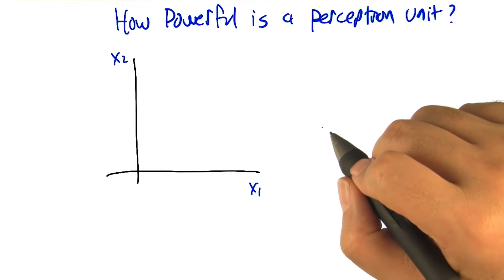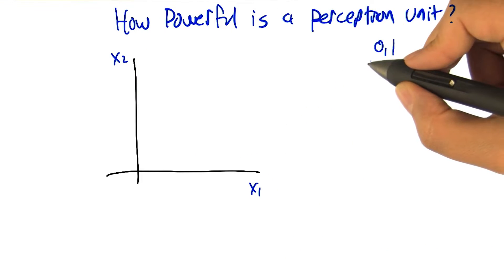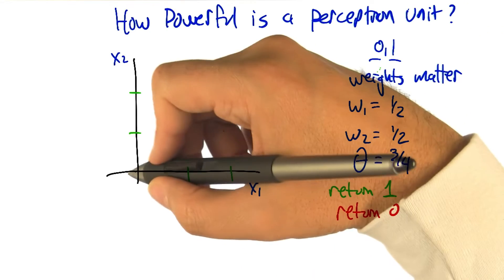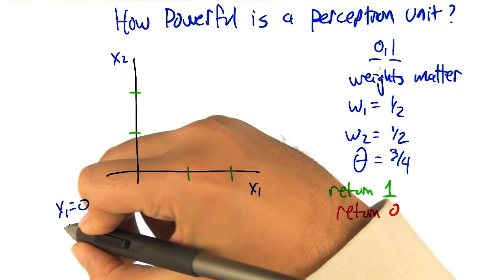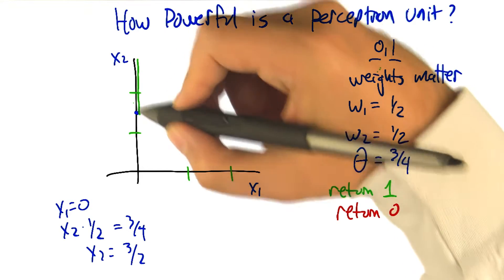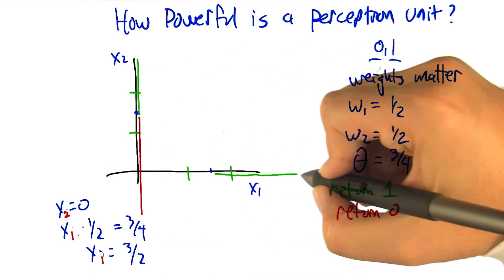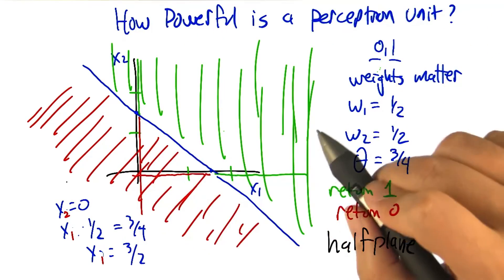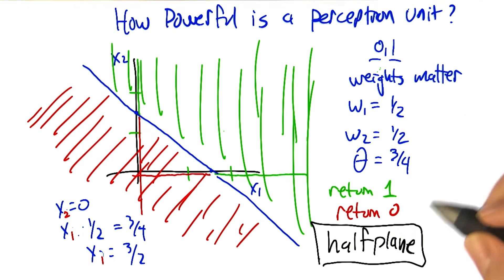How Powerful is a Perceptron Unit